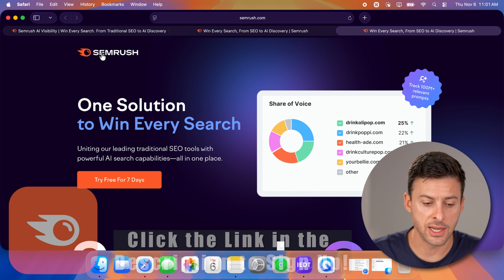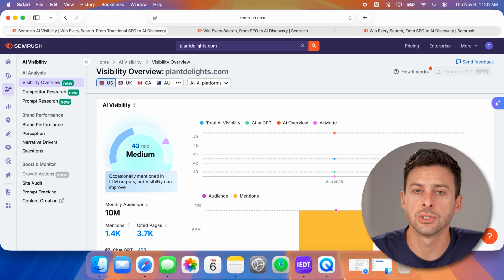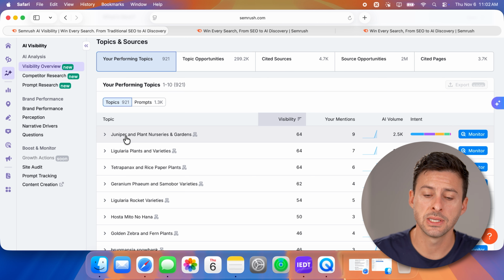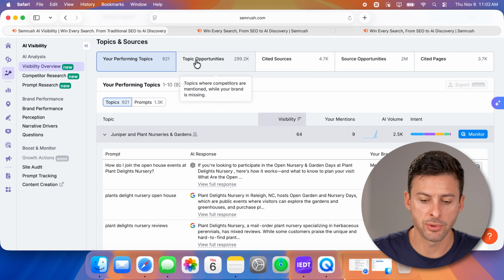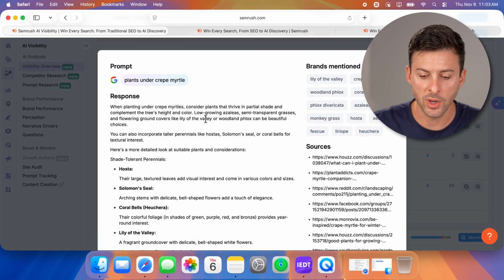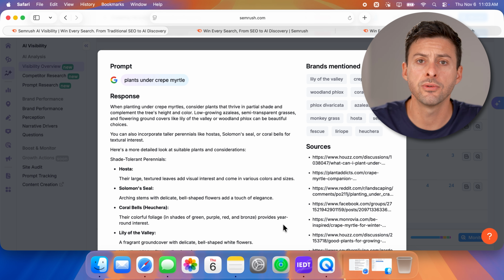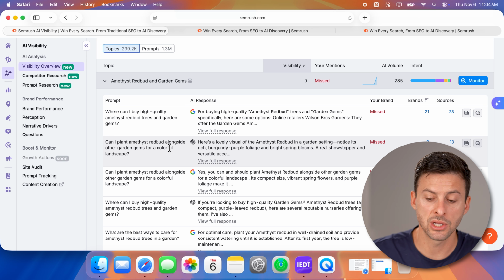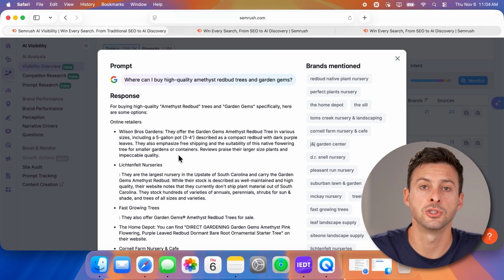How To Get More Search Visibility Using AI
Here's how you can use AI to analyze your company and get more search visibility.